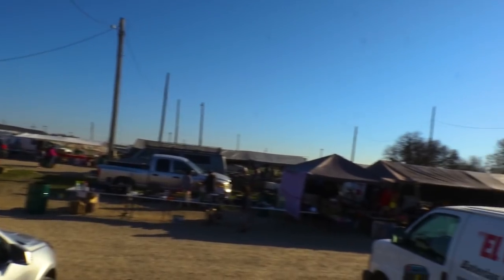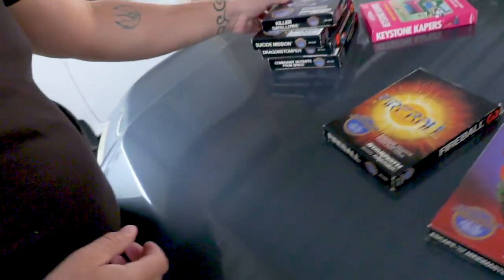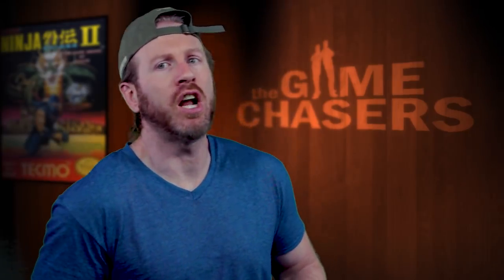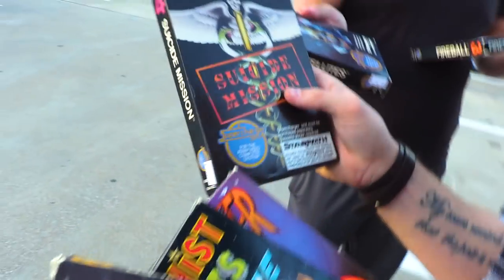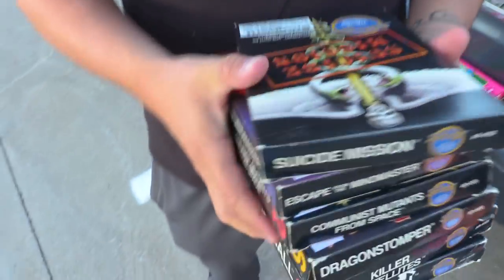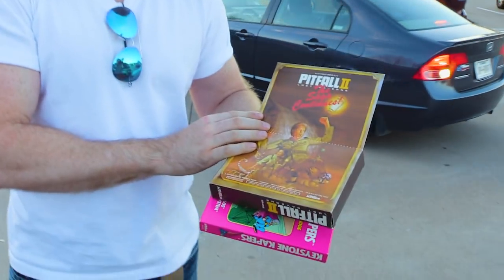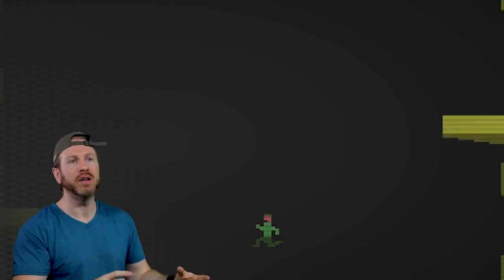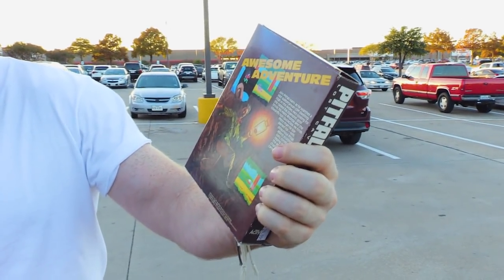The Game Chasers - Hmmm Rocket Stuff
After a day of striking out at flea markets, the guys decide on one last ditch effort to find games at a game store and find a treasure trove of the obscure and uncommon

you can get early access to videos/exclusive outtakes/live streams

Game Chaser DVD's here. New stock!

The Game Chasers are 2 friends hunting for retro video game in flea markets, garage sales, game stores and people's homes! And they are a bunch chodes

I have Eric nud** pics
I will release them for 8 grand USD
yes full frontal